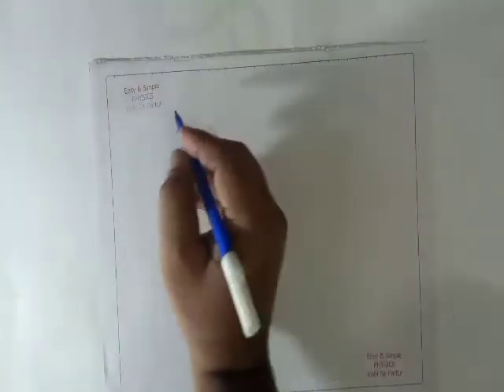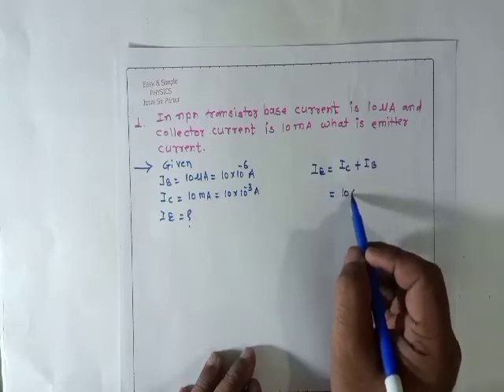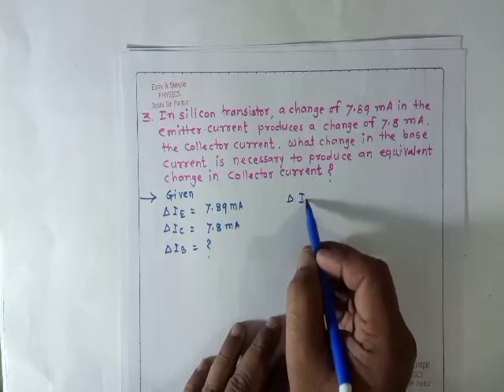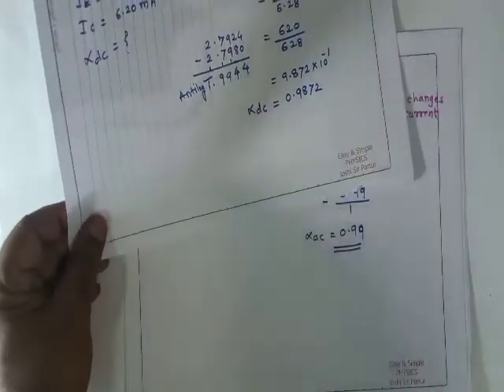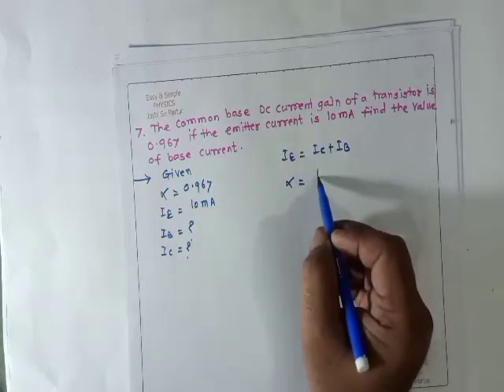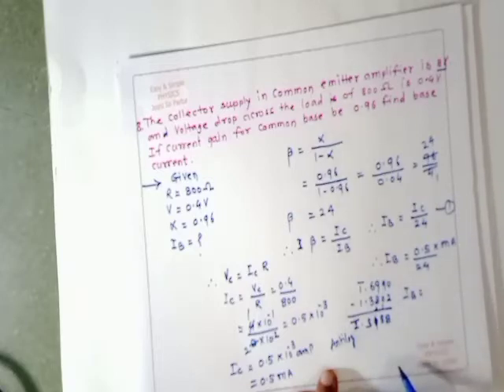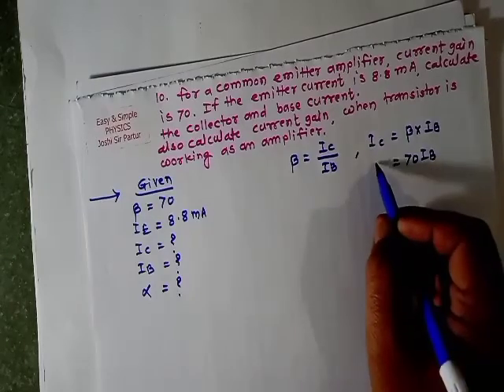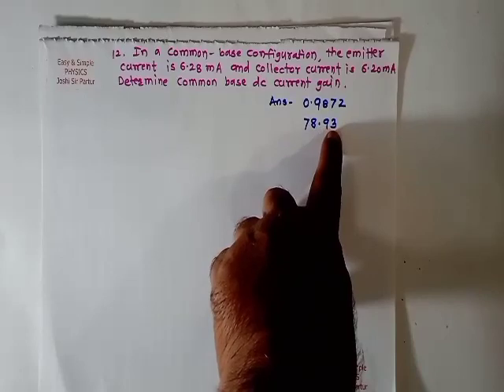NUMERICALS ON CURRENT GAIN FACTOR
In this video it shows about  NUMERICALS ON CURRENT GAIN in chapter no. 16. Semiconductor devices for XII standard revised syllabus of Maharashtra State Board of Education .CBSE board , JEE , NEET, CET , for various exams for the XII standard  science students.